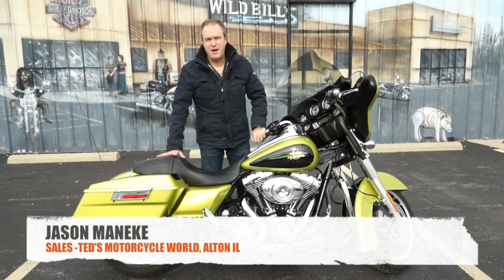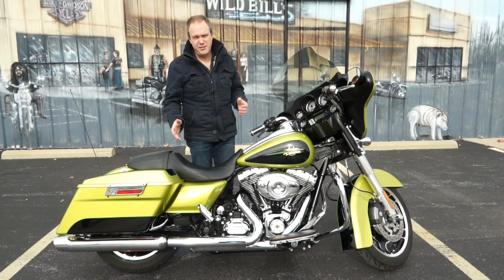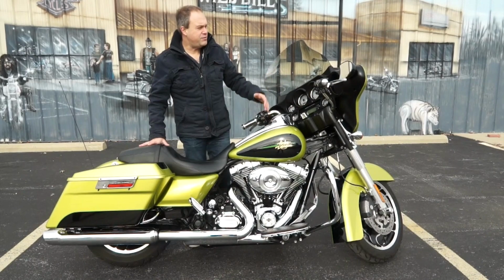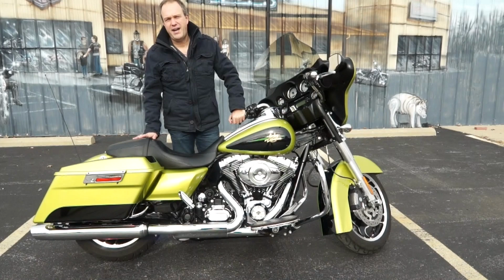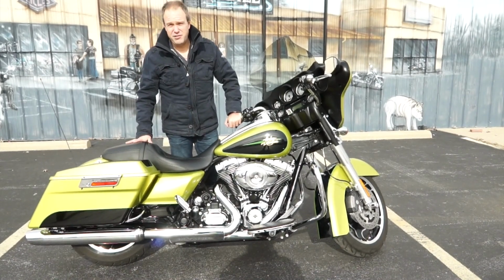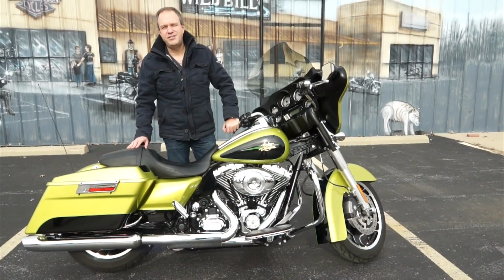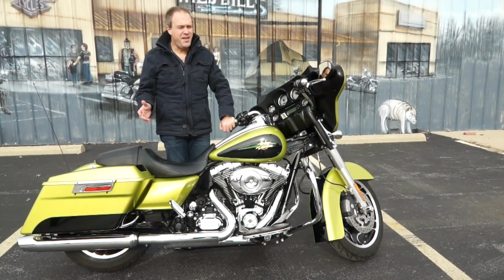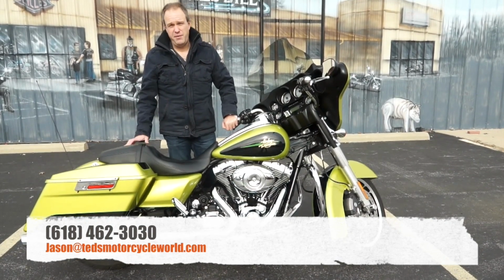2011 Harley Davidson Street Glide FLHX!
Jason goes over this awesome green and black FLHX!